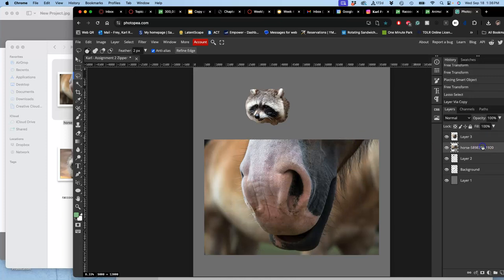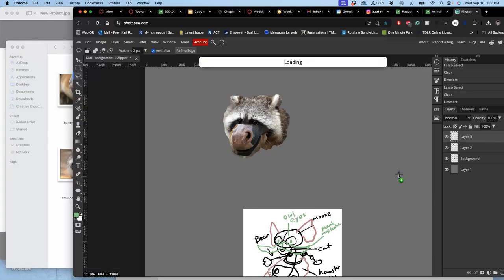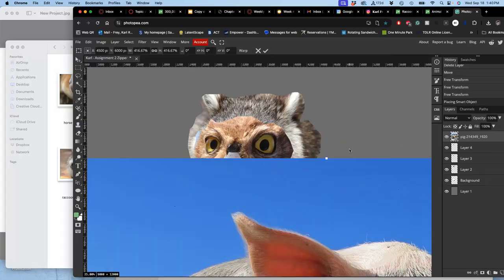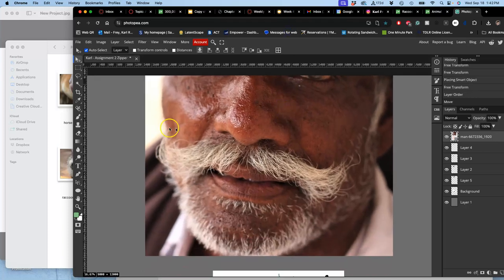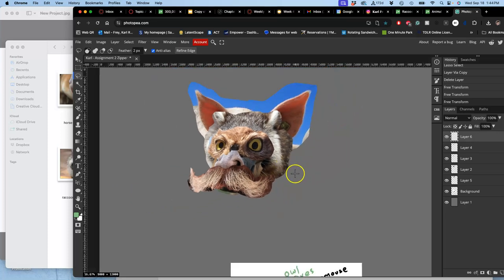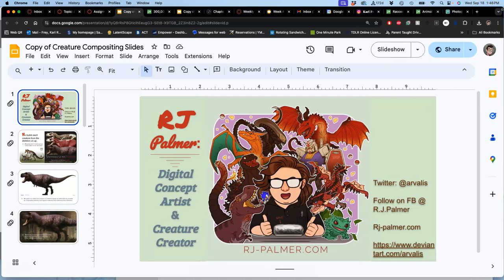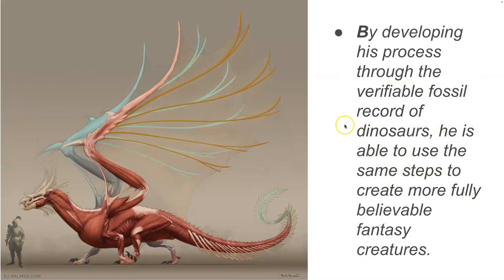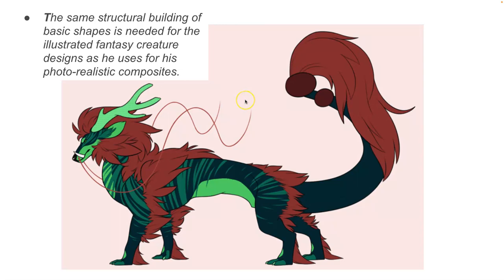3 Rough Cutting and Placing the COmponents of the Head